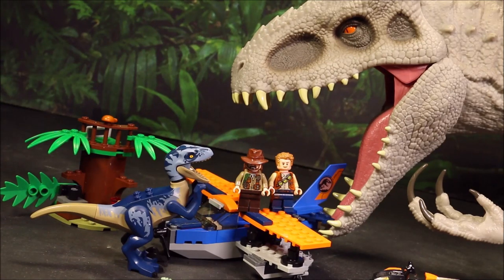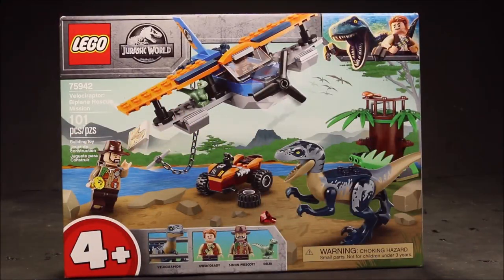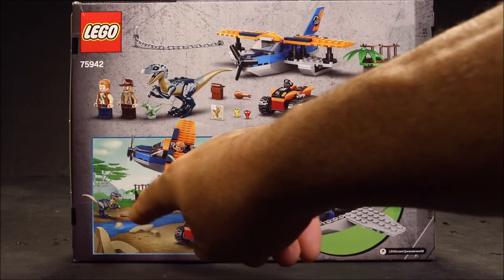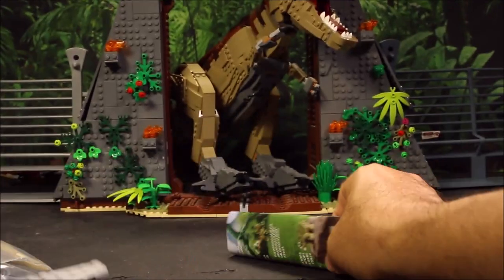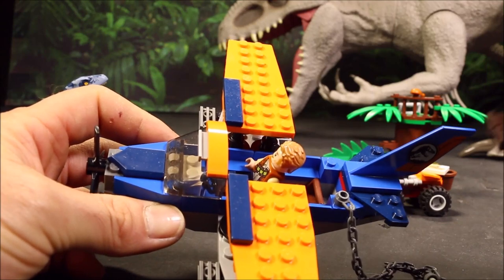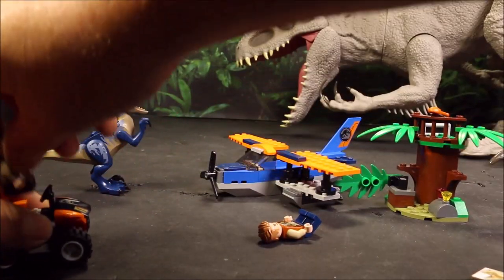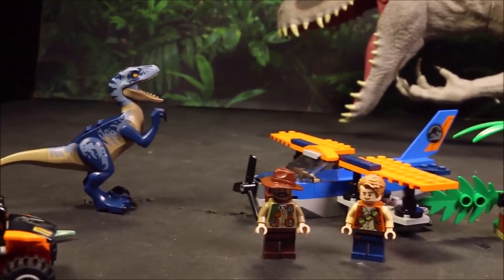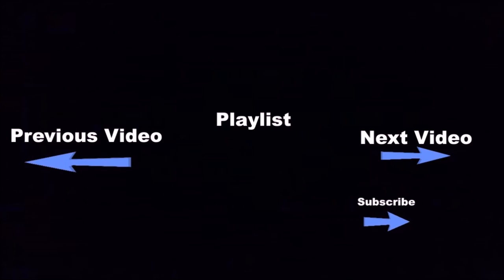Jurassic World LEGO Velociraptor Biplane Rescue Mission 75942 Unboxing Speed Build 2020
STOP MOTION ANIMATION SPEED BUILD LEGO Velociraptor Biplane Rescue Mission 75942 Watch me build this set using stop motion animation, speed build. Lego Jurassic World 75940 set that is inspired by the PG-13 movie Jurassic World: Fallen Kingdom. New Jurassic World Super Colossal Indominus Rex Camp Cretaceous
Indominus Rex Vs Velociraptor

New Jurassic World 50 Gallon Surprise Box Dinosaur Toys DINO RIVALS Fallen Kingdom Mattel T-Rex VS

Jurassic World 50 Gallon Surprise Box Part 2 Dinosaur Toys Mattel Vs Hasbro Fallen Kingdom T-Rex

New Giant Box Of Godzilla Surprise Toys 50 Gallon Action Figures vs Jurassic Park Unboxing WD Toys